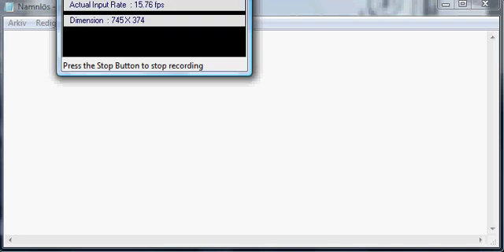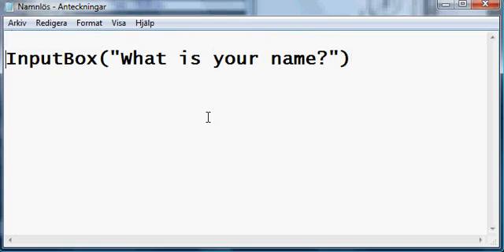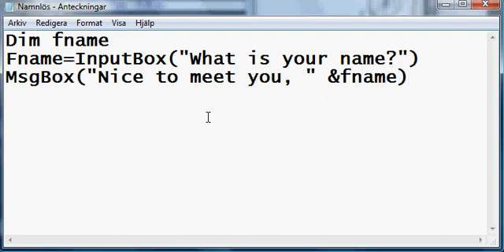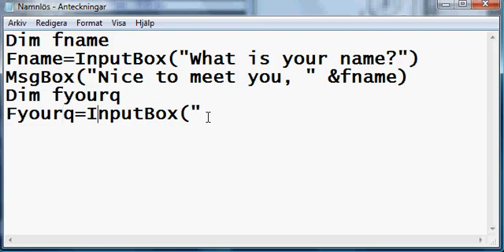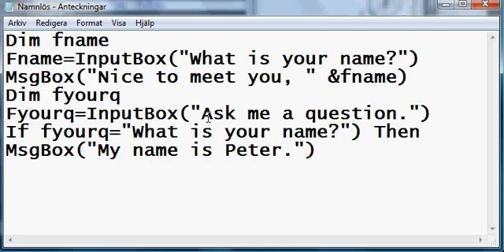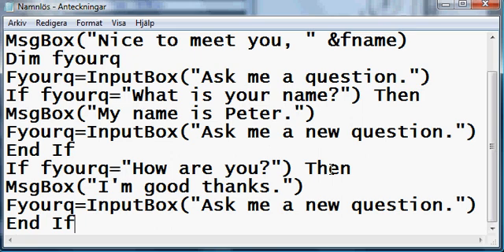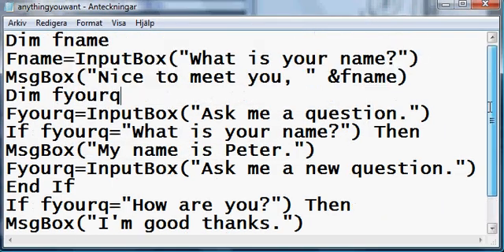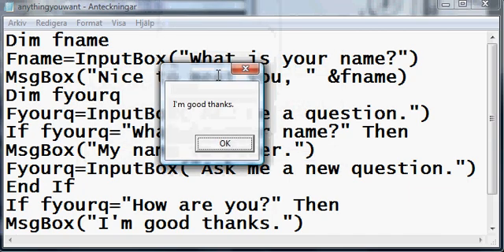Visual basic Script tutorial - A chatbot that you can ask questions yourself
Code:
Dim fname
Fname=InputBox("What is your name?")
MsgBox("Nice to meet you, " &fname)
Dim femotion
Femotion=InputBox("How are you feeling?")
MsgBox("Ok, I see.")
Dim freason
Freason=InputBox("Why are you feeling " &femotion)
MsgBox("That's a pretty good reason.")
Dim fmusic
Fmusic=InputBox("What kind of music do you like?")
MsgBox("Yay! I also like " &fmusic)
Dim fyourq
Fyourq=InputBox("Ask me a question.")
If fyourq="What is your name?" Then
MsgBox("My name is Peter.")
Fyourq=InputBox("Ask me a new question.")
End If
If fyourq="How are you?" Then
MsgBox("I'm good thanks.")
End If
If fyourq="How old are you?" Then
MsgBox("Im just a computer. I dont have an age.")
End If
If fyourq="Where do you live?" Then
MsgBox("
Im a computer. I dont live anywhere.")
End If